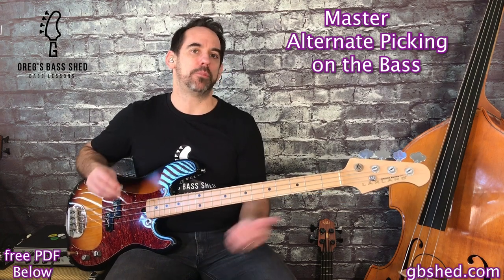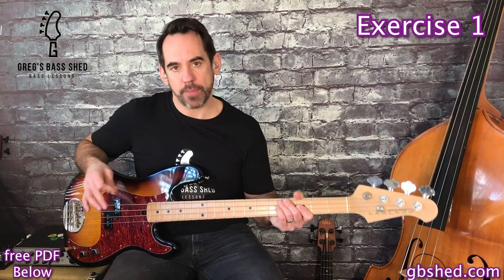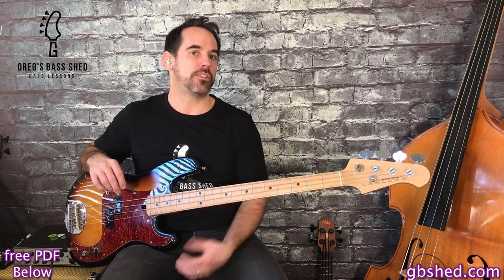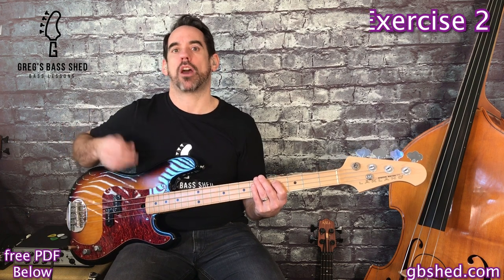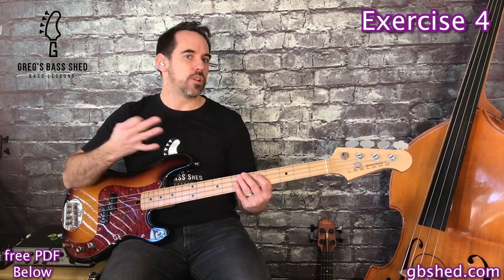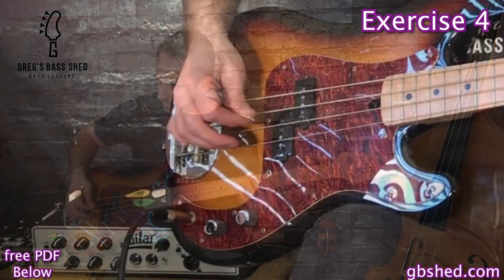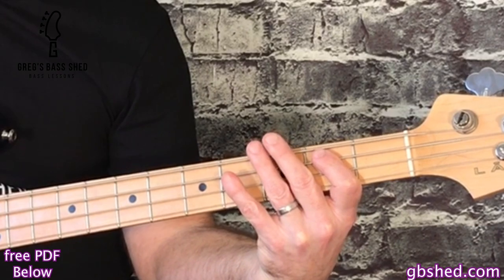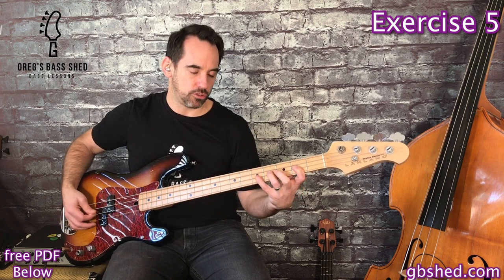How To Play Fast With A Plectrum On Bass Guitar (No.84)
In this video, I show you how to master the alternate picking technique on the bass guitar.  The key to mastering alternate picking is slow focused practice and to help you with this, I will show you five exercises in the lesson.  You can download these all on a PDF by clicking the link at the top of this description.

Towards the end of the lesson, I show you a technique to help play funky bass with a pick.  This sort of style has been developed by players such as Cody Wright and Bobby Vega.

The lessons in the series cover lots of topics for beginners, with tips on bass techniques, scales, arpeggios, pentatonic scales, and learning to read music.

Timestamp:
0:00 - Master alternate picking on the bass guitar
6:08 - Play pick bass like Bobby Vega
6:11 - Play pick bass like Cody Wright